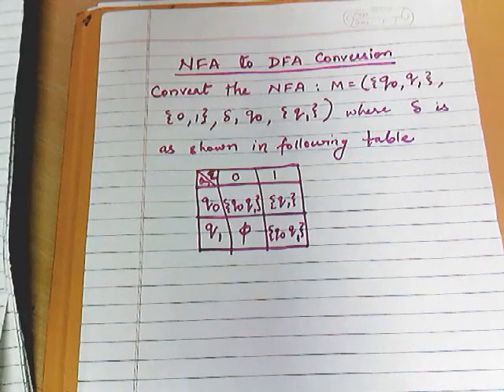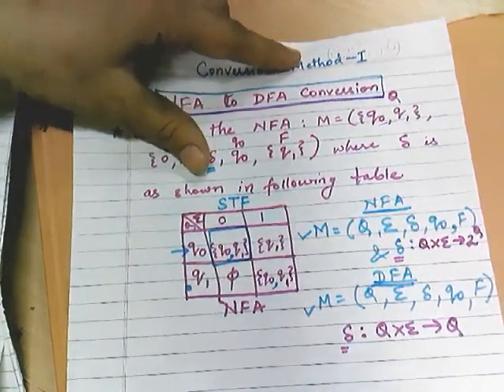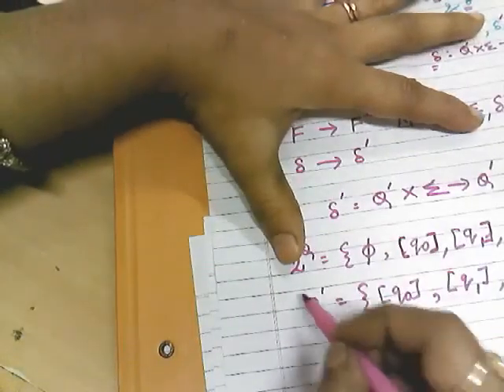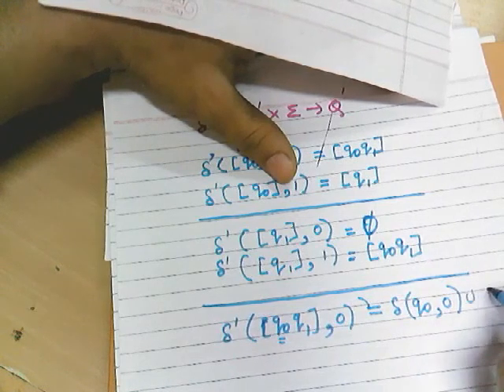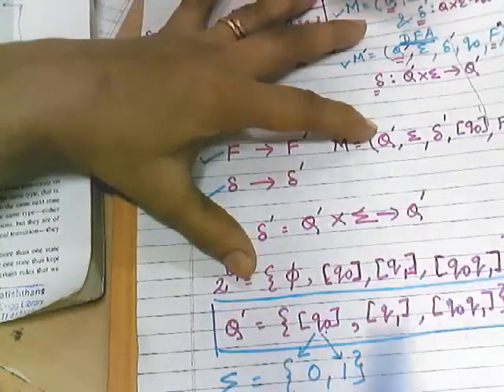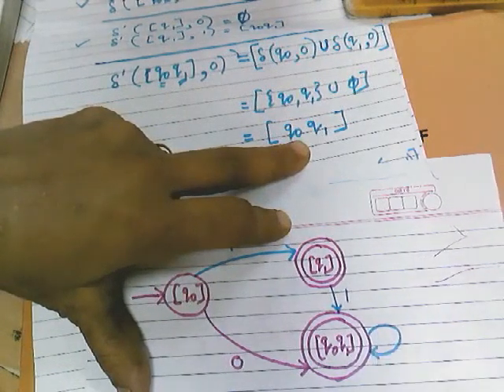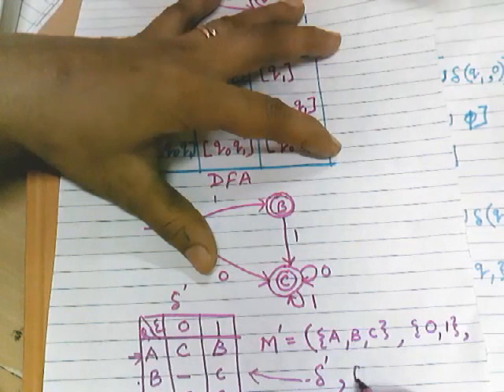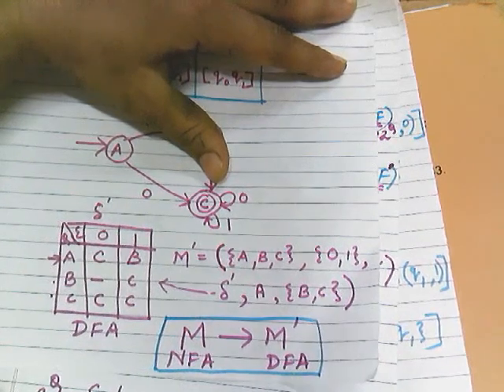9:NFA to DFA conversion method 1: Theory of Computation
NFA to DFA conversion method 1: Theory of Computation